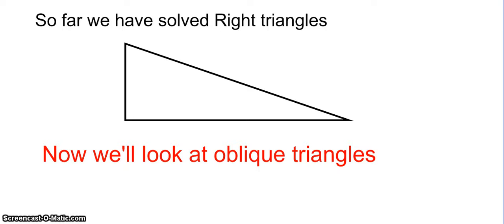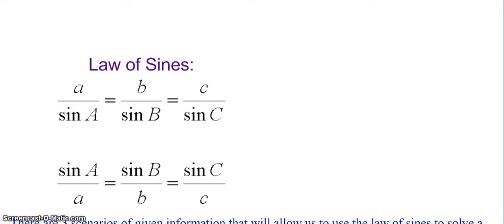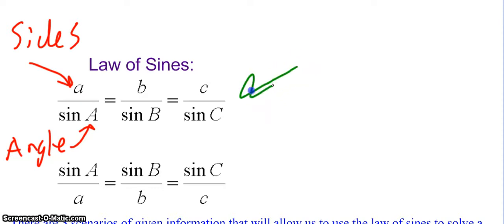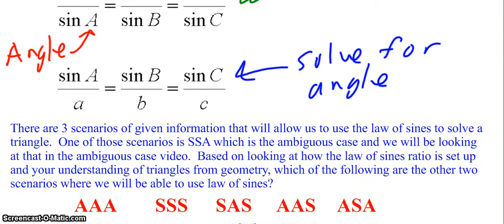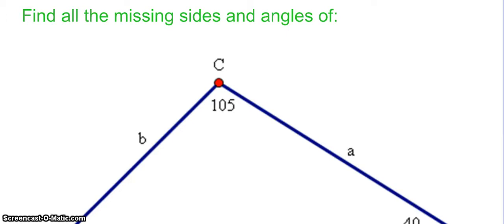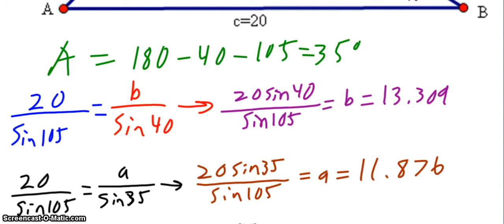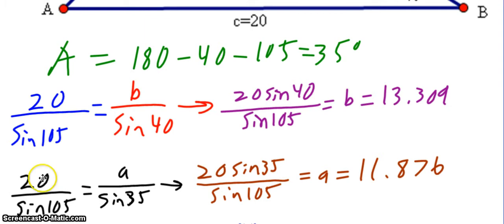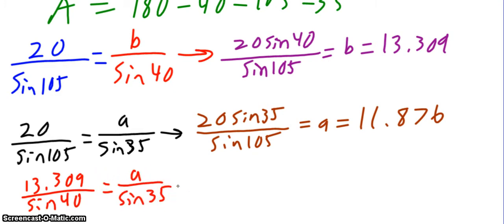Law of Sines